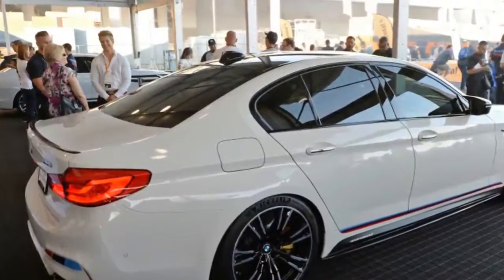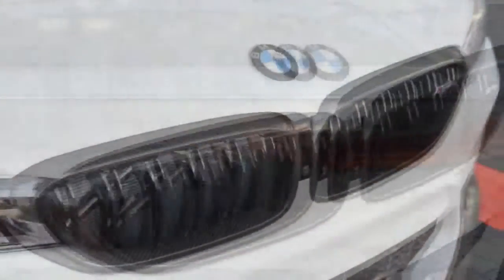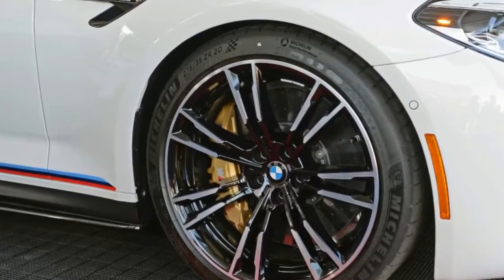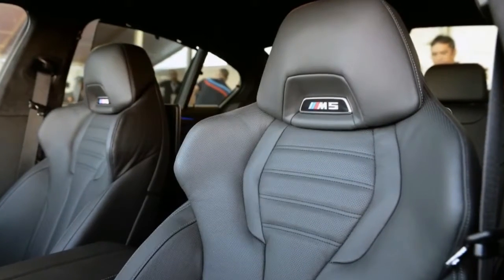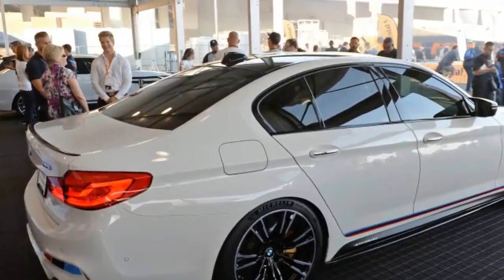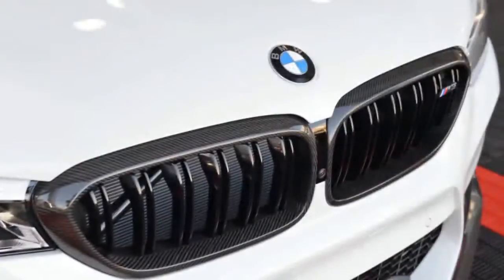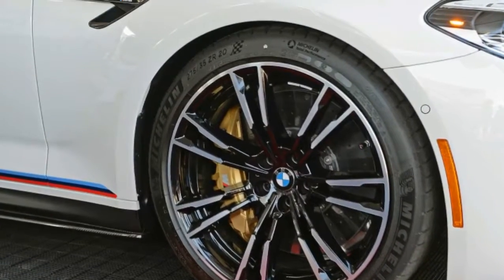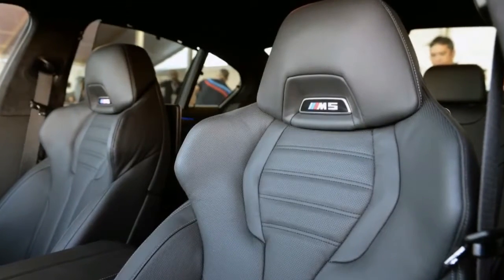[HOT NEWS] 2018 BMW M5 gets invited to SEMA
2018 BMW M5 gets invited to SEMA thanks to new M Performance Parts
"Stock" is a dirty word at SEMA, even if you're the recently unmasked, 600-horsepower, 2018 BMW M5. So BMW Group Designworks prepared the M5 for Las Vegas with the help of BMW Individual and a slew of all-new M Performance Parts that will go on sale next year, either as factory options at launch in the spring or aftermarket components later in the year.